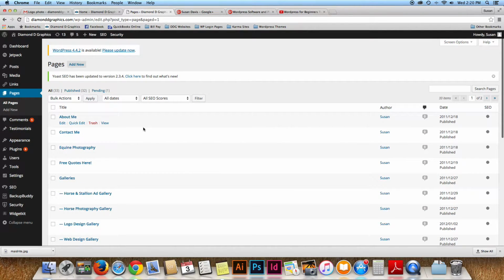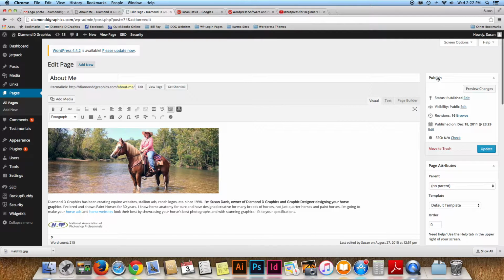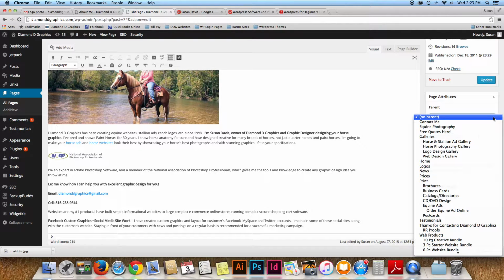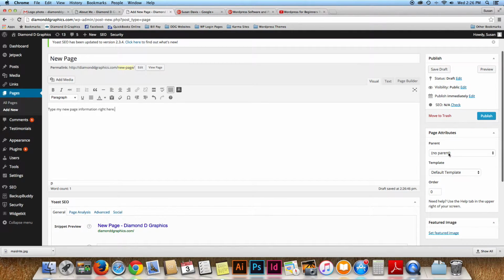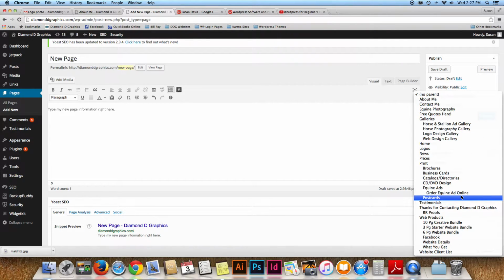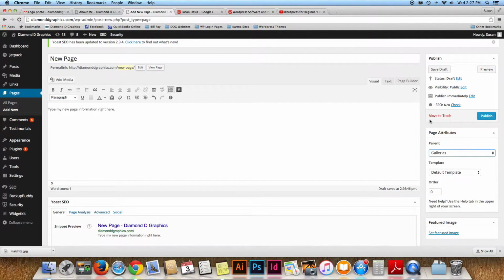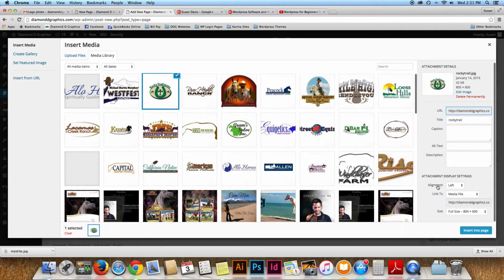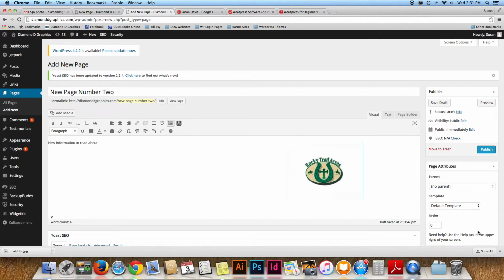Wordpress Beginner Tutorial-Working with Pages and Posts-Diamond D Graphics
Tutorial explaining how to work with pages and posts using Wordpress Website Software. Beginner tutorial lessons showing the basics working with pages and posts.

Diamond D Graphics builds websites for customers using Wordpress Software. Once the site is built, the customer has the option to make changes to the site themselves. These video tutorials are easy to follow and learn Wordpress.

Have a suggestion for a Wordpress Tutorial?